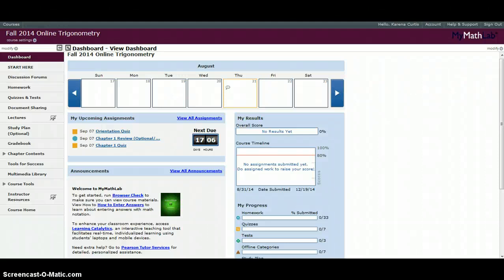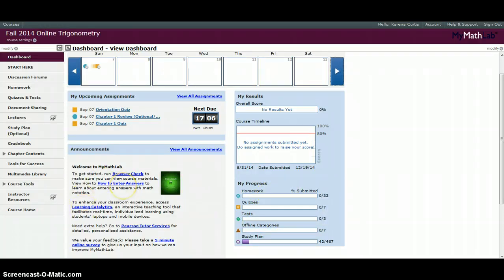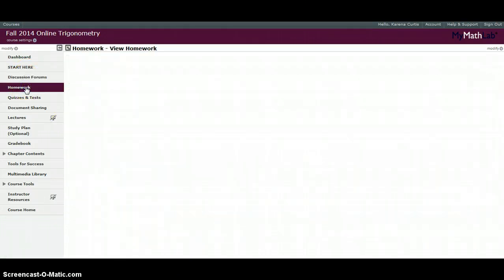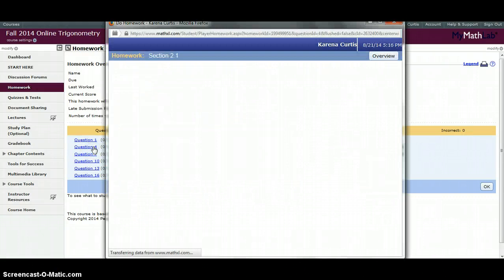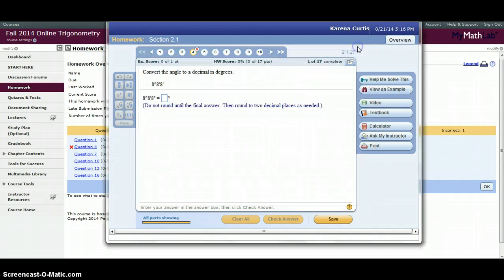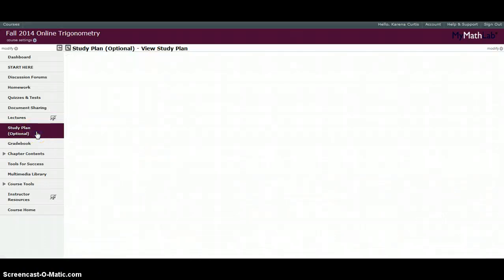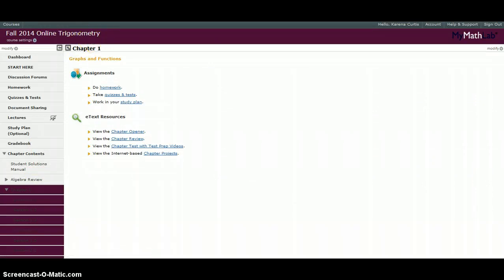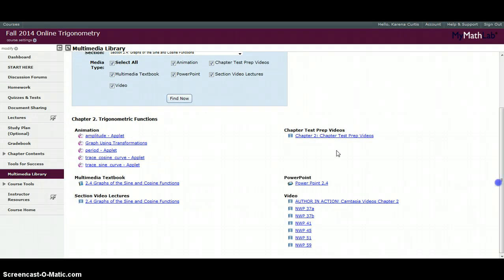Using MML in Trig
Overview of MML Class